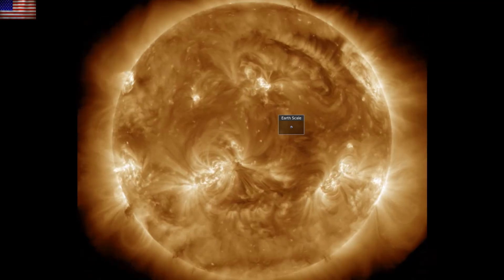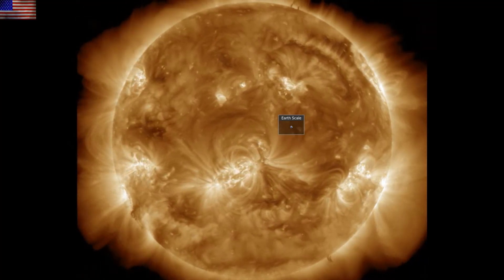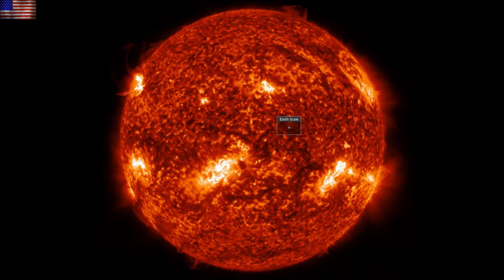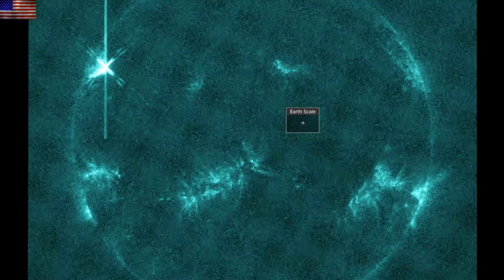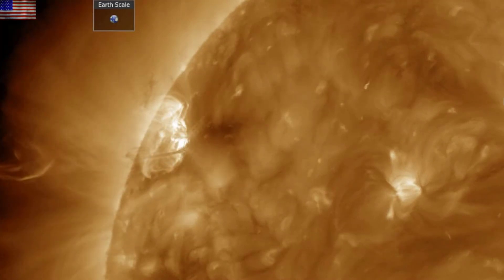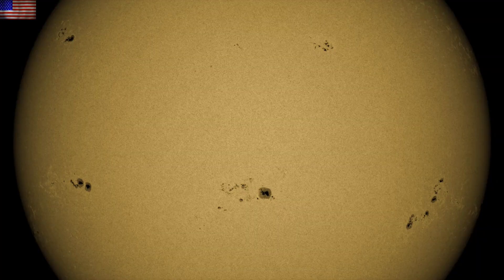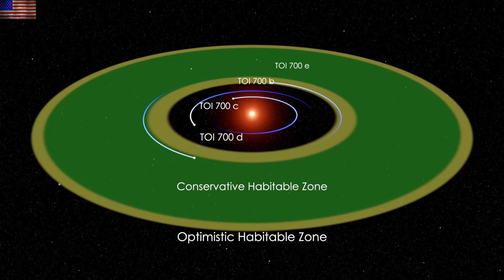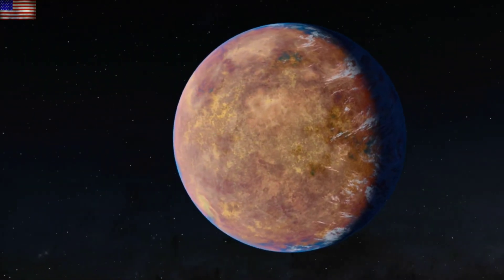X Class Flare